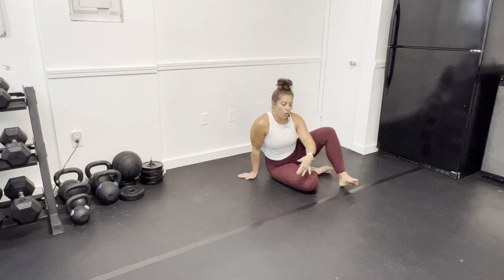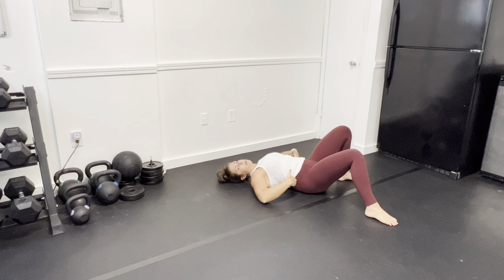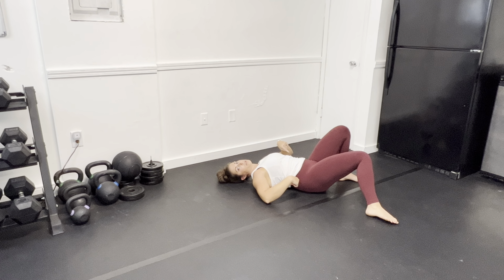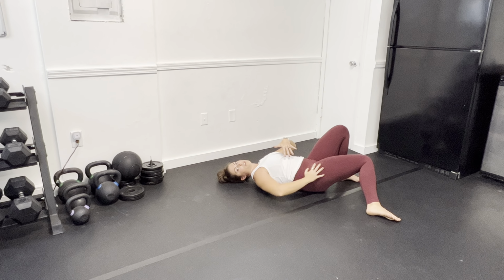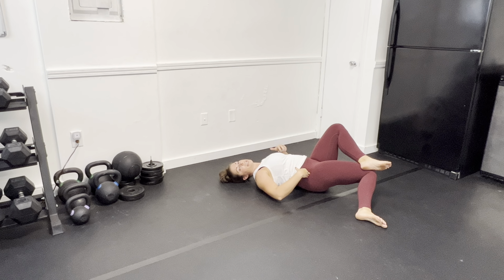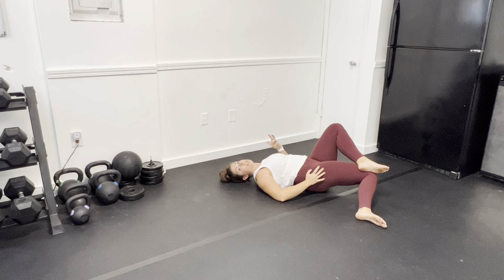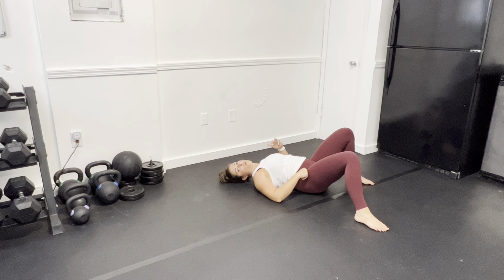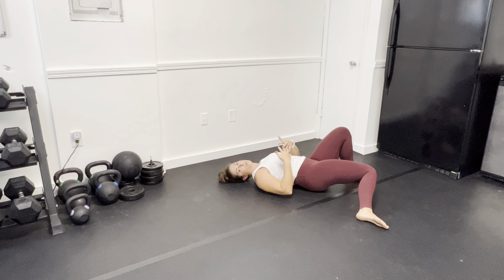Hip Internal Rotation Stretch With PAILs & RAILs (Supine Sleeper Stretch)